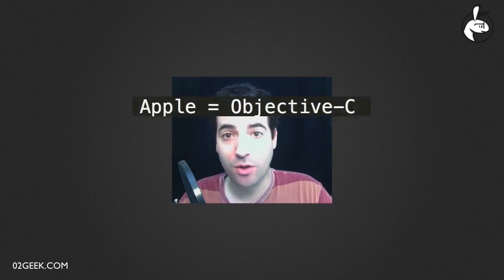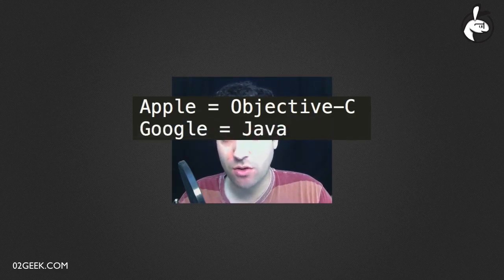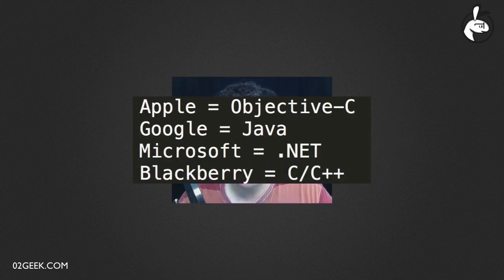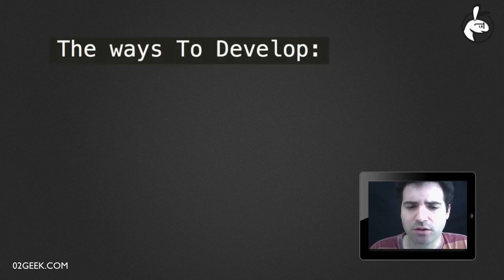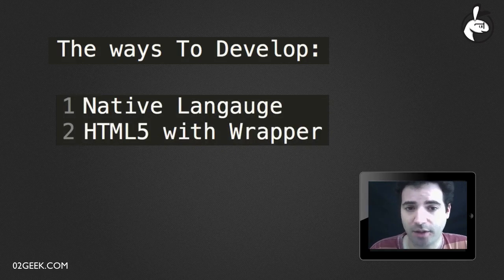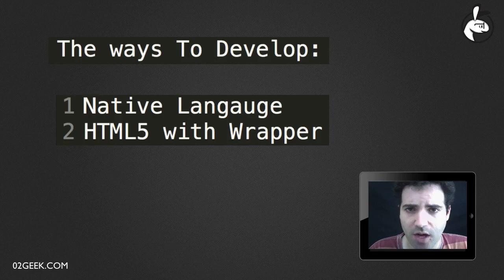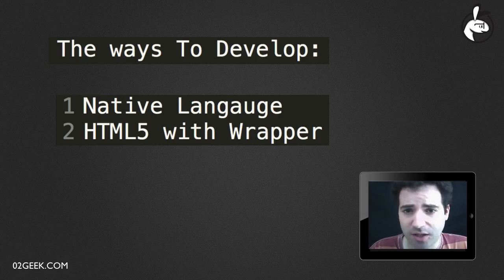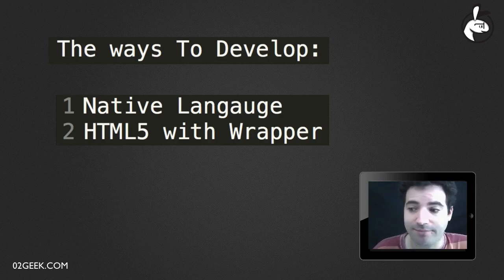Adobe AIR development for a Mobile World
New course coming or is already here to learn more check out our